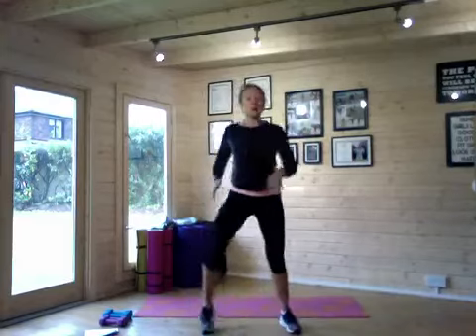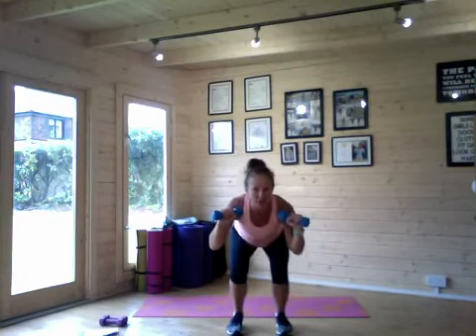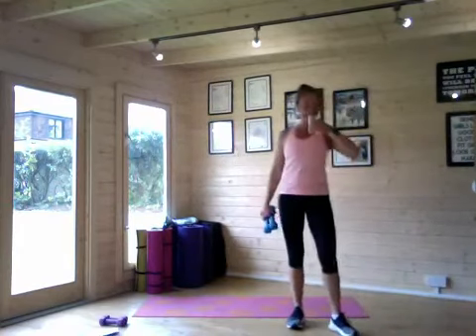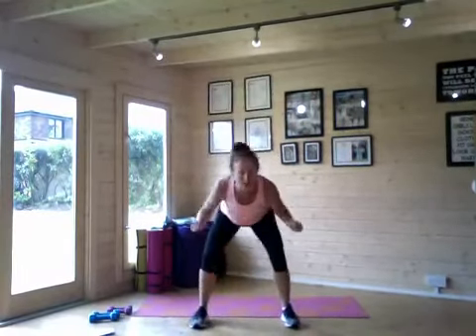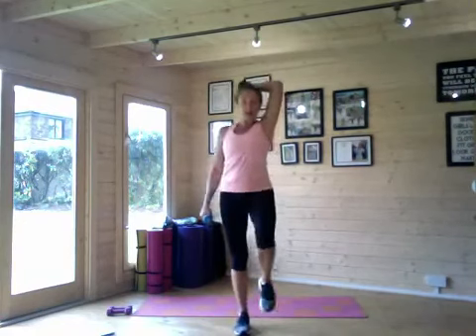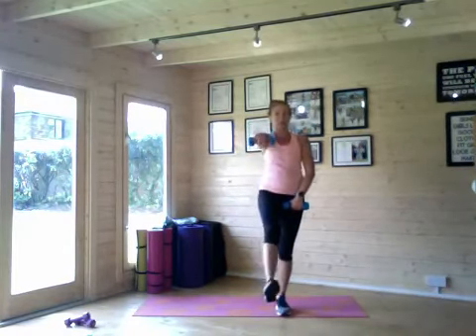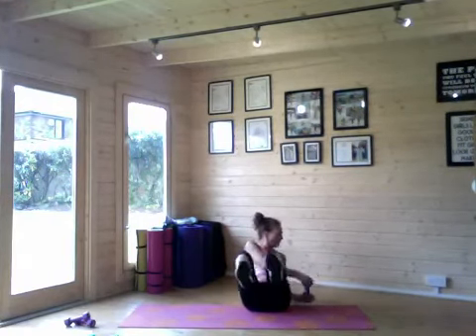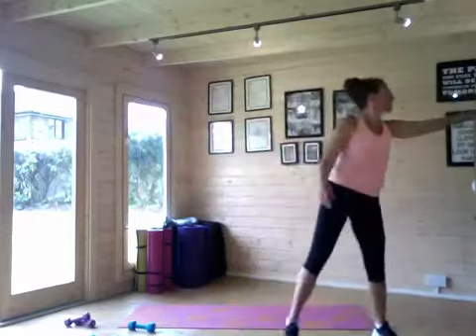Weights/Compound exercises with Emma Crowe 55 minutes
Introduction to weights/compound exercises. 1-3 kg weights.